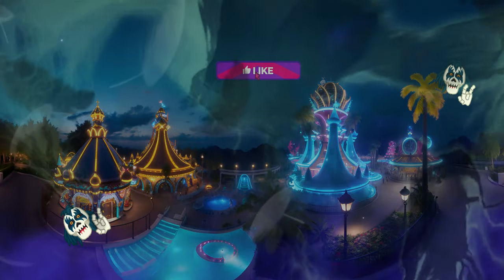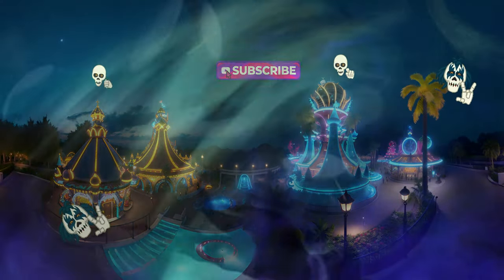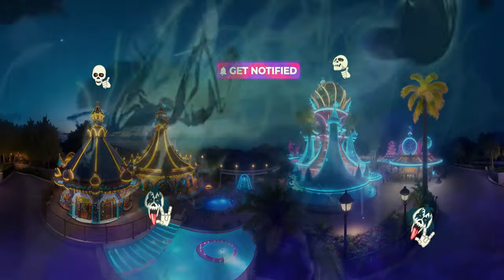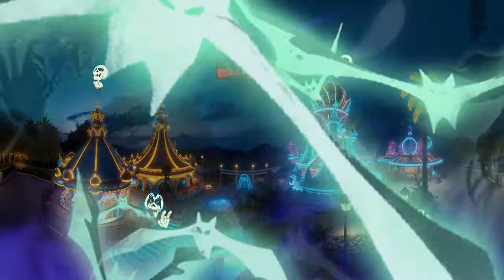Terrifying 360 Horror Game VR Experience: Toothless Dancing in VR!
Get ready for the ultimate VR horror game experience! Join me as I dive into the terrifying world of Toothless Dancing in VR! Brace yourself for heart-pounding jumpscares, spine-chilling atmosphere, and immersive gameplay that will leave you on the edge of your seat. Can you survive the horrors that await in this bone-chilling virtual reality adventure? Don't miss out on this hair-raising journey that will test your nerves like never before. Get your VR headset on and prepare for a terrifying thrill ride that you won't soon forget!